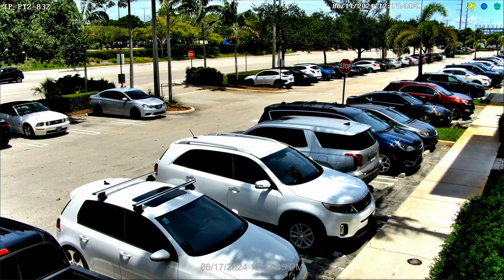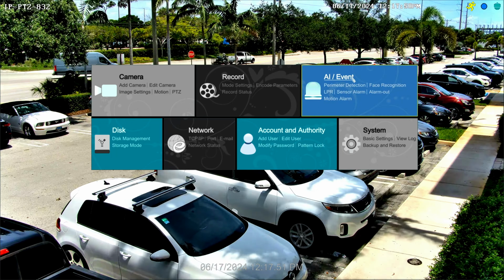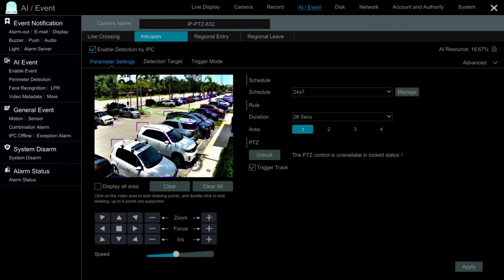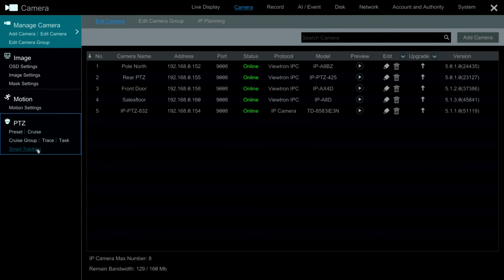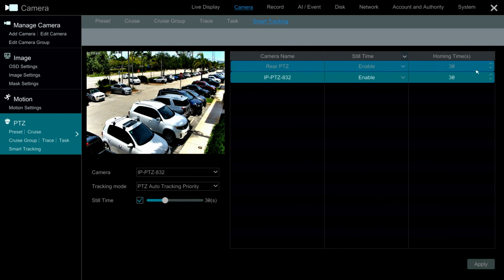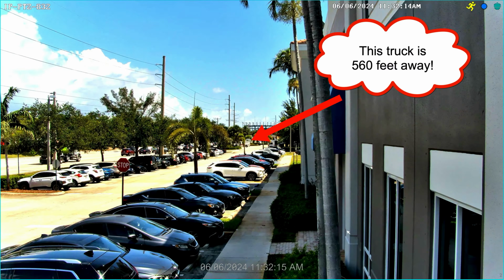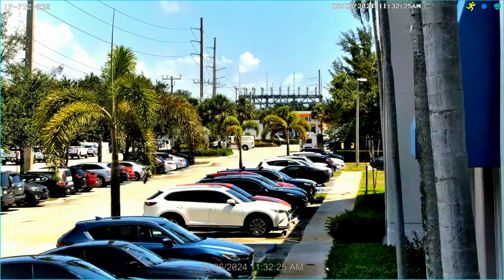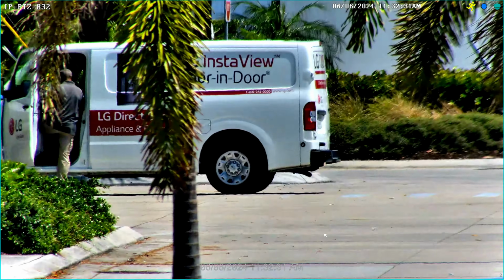4K Auto Tracking PTZ Camera w/ Car Detection AI Software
Watch this auto-tracking PTZ camera use it's built-in car detection AI software to track vehicles entering CCTV Camera Pros parking lot. This is a Viewtron 4K PTZ camera model IP-PTZ-832. It is a 32x zoom IP PTZ camera with PoE. You can learn more about this PTZ camera on this

This is how it works. An intrusion zone is configured on the Viewtron NVR that the PTZ camera is recording to. When a car inters the intrusion zone, the camera automatically pan tilts and zooms to track the car while it is in view. When the car exits the view of the camera, the camera returns to it's home position and waits for the next vehicle to enter the intrusion zone. In addition to car detection, this 4K PTZ camera can also supports human detection for autonomous tracking.

This PTZ camera is IP67 weatherproof rated and NDAA compliant which means that it is approved for US government installations. CCTV Camera Pros designs custom security camera systems for home, business, and government.

Video Timestamps
0:00 Auto-Tracking PTZ Camera Intro
0:54 Car Detection AI Software Setup
1:49 Car Auto-Tracking Demos
4:31 4K PTZ Camera Additional Info

Viewtron AI security cameras are specialized network IP cameras with built-in AI software that perform advanced functions such as vehicle detection, person detection, face detection, traffic counting, people counting, and license plate recognition (LPR). Viewtron AI cameras can be used as a stand-alone device by recording to an SD card, or they can be connected to a Viewtron network video recorder (NVR). Please note that only certain models are capable of license plate recognition.

CCTV Camera Pros is a US Veteran Owned small business located in South Florida. We design and supply security camera systems for home, business, and government customers. We ship all of our products worldwide. CCTV Camera Pros is the exclusive provider of Viewtron security camera systems.